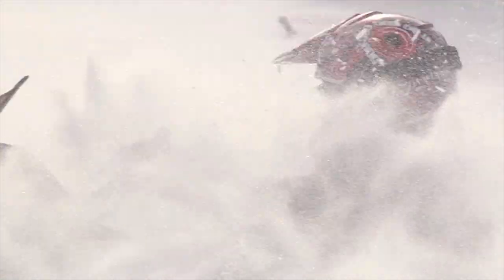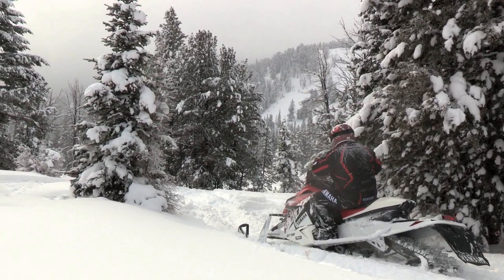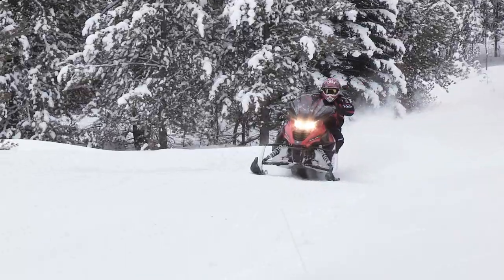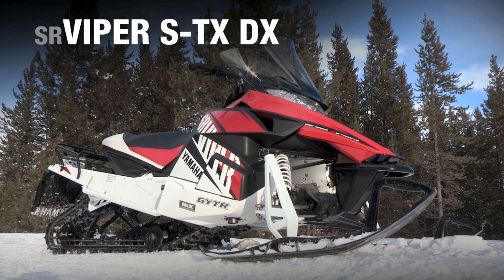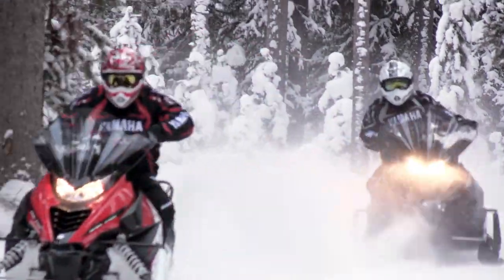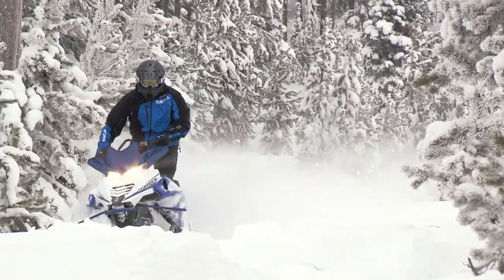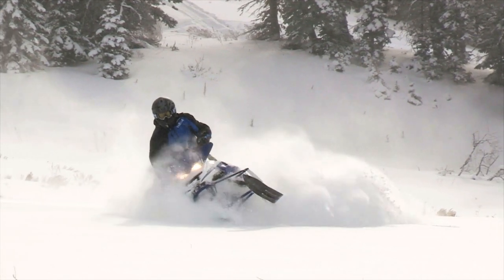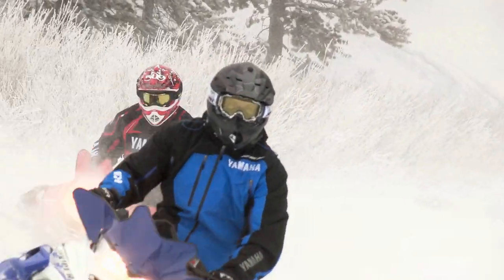2015 Yamaha Crossover Snowmobiles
An overview of the 2015 Yamaha Crossover snowmobile line up